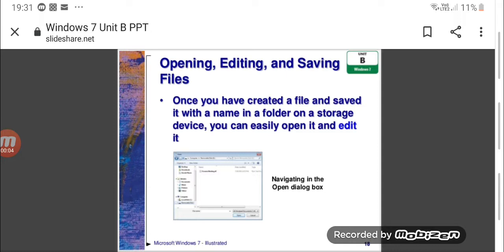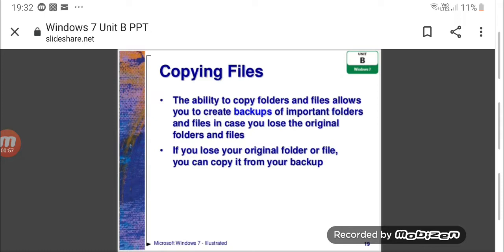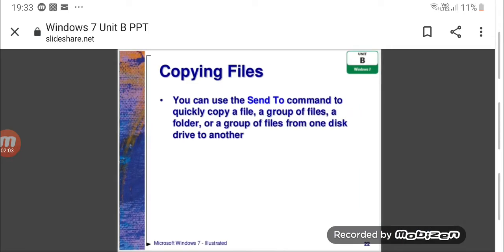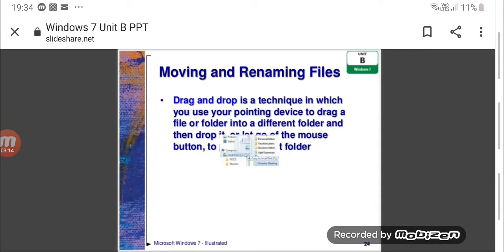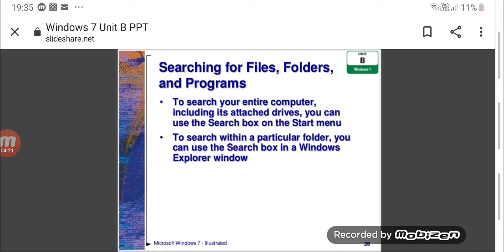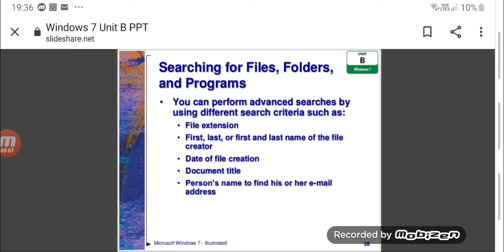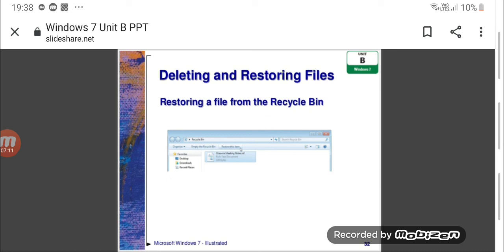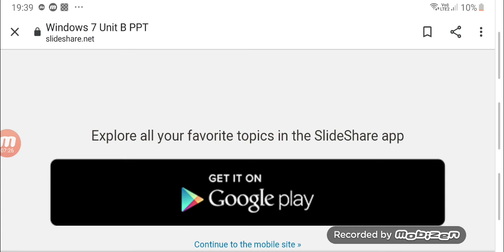Class 5 Chapter 4 Files and folders in windows 7- part 2